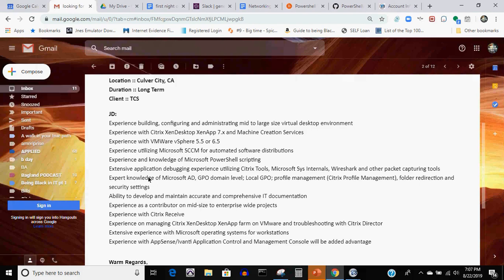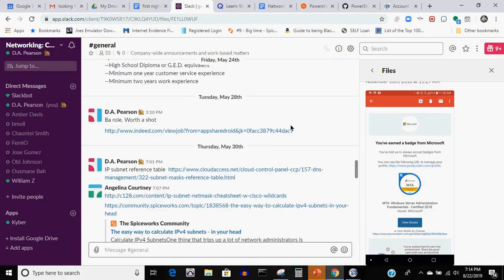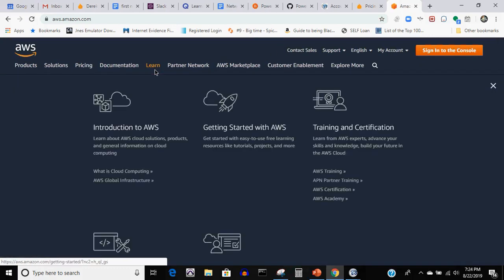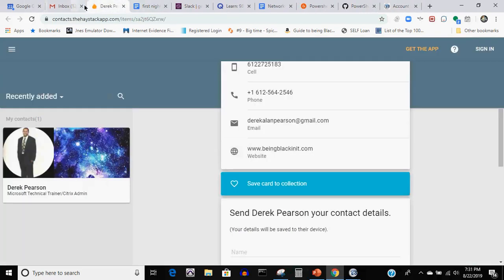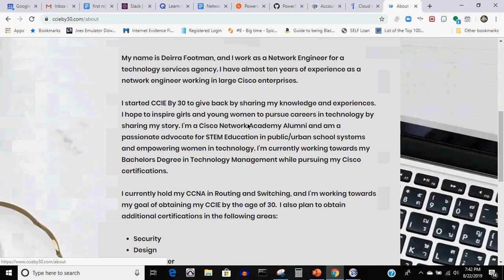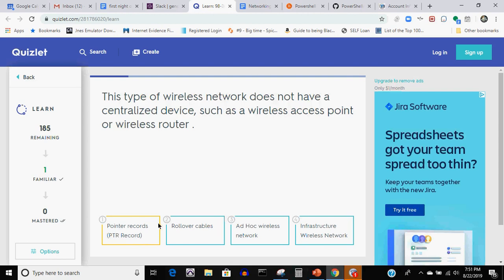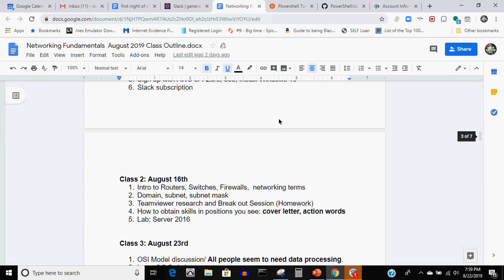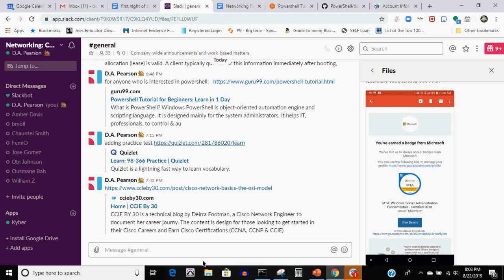Networking Fundamentals August 22nd 2019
-Students and Instructor Intro
-Slack: How we use it. Jobs, articles, lab info, Knowledge base
-Practice tests
-Teamviewer- Everyone should download this and use all features with each other
AWS-this is cloud based OS that can be used to practice concepts.
-365, google drive- always have resume on hand
-Salary descriptions: average 14-25+
-MTA networking objective domain and handouts
-Cisco Network Academy-Network engineers used this
-Networking Essentials book: Skip nothing!, Read it all, and review questions at the end of chapter.
-Practice tests
- Resume highlights
-Sep 5th Guest speaker; Ms Courtney; certified in 2 exams, subnetting

Guide to being Black in IT:  Now on Amazon Prime